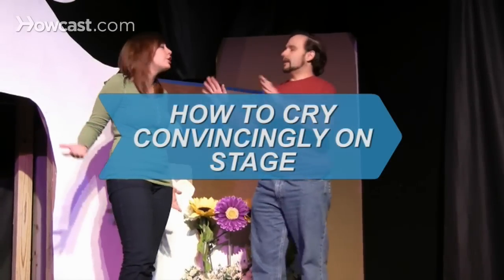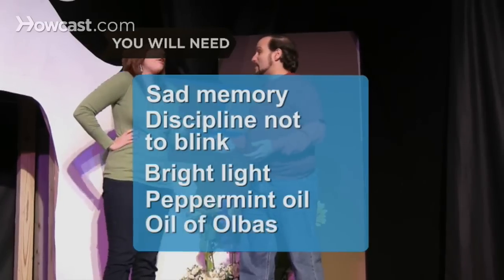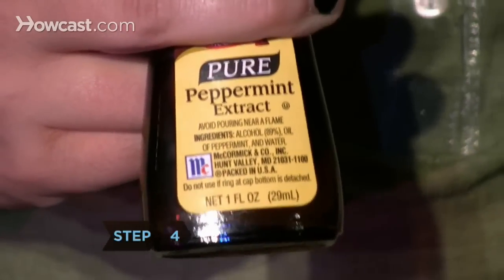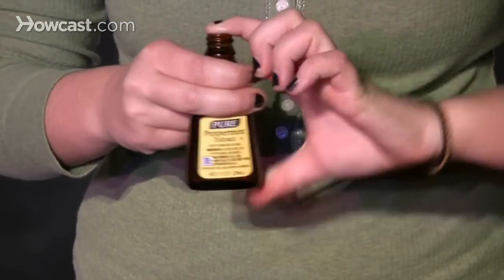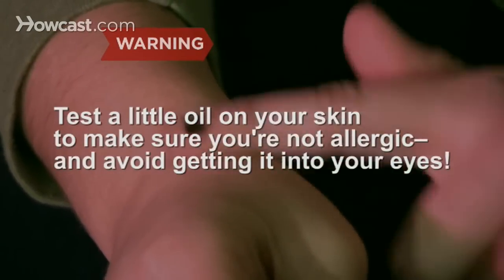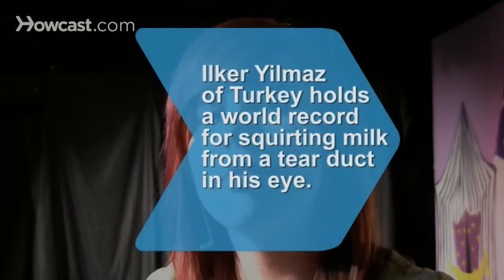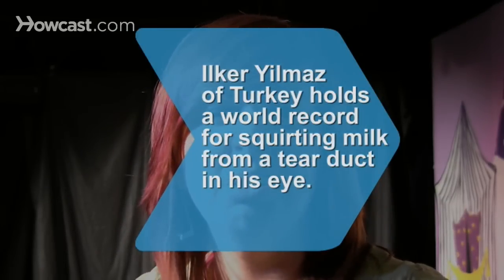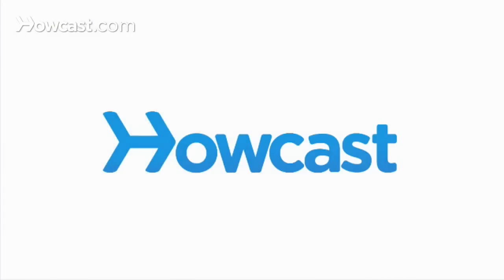How To Cry Convincingly on Stage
Knowing a few tricks of the trade will help you cry at the drop of a hat.

Step 1: Think of something sad
Before relying on any gimmicks, test your acting skills by thinking of something really, really sad. Any tears?

Step 2: Stop blinking
OK, so you’re no Laurence Olivier or Meryl Streep. Try this--moments before you need to cry, open your eyes just a bit wider than usual and stop blinking. Soon the tears that hydrate your eyes when you blink should start trickling out.

Step 3: Stare into a bright light
You could irritate your eyes further by staring into a bright light for a few seconds.

Step 4: Get minty
Here’s a trick you can prepare ahead. Put a little peppermint oil on a finger and, when the time comes to cry, discreetly rub it just below your eye. The fumes will get the tears flowing--just wipe off the oil when you’re done!

Warning
Test a little oil on your skin to make sure you’re not allergic--and avoid getting it into your eyes!

Step 5: Try Olbas oil
Another tearjerker is oil of Olbas. Pour some on a handkerchief and inhale deeply before you need to bawl. Find it at health food stores.

Step 6: Stick it
Steal Hollywood’s trick--buy a professional 'tear stick.' It’s a piece of menthol with a hole in the middle; have someone blow it right into your eyeballs when you need a good cry.

Ilker Yilmaz of Turkey holds a world record for being able to snort milk up his nose and squirt it from a tear duct in his eye.